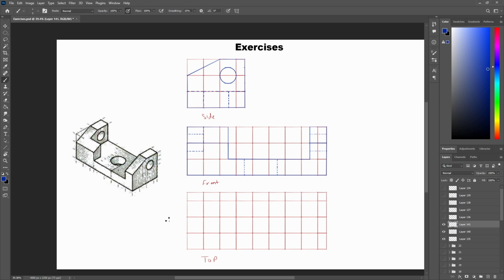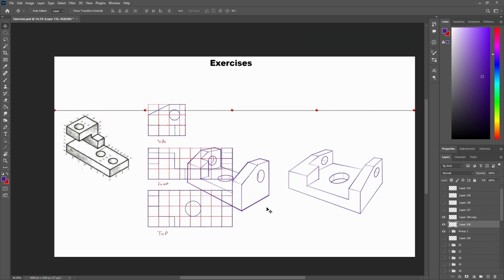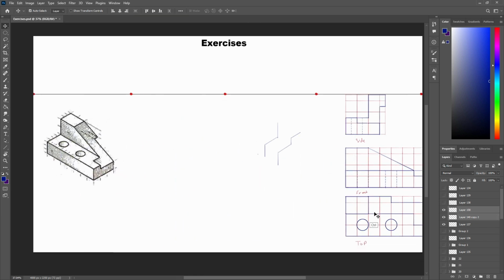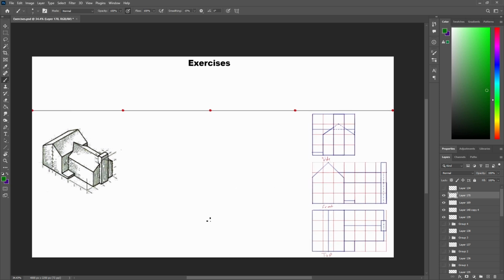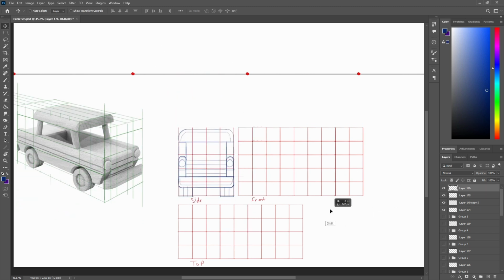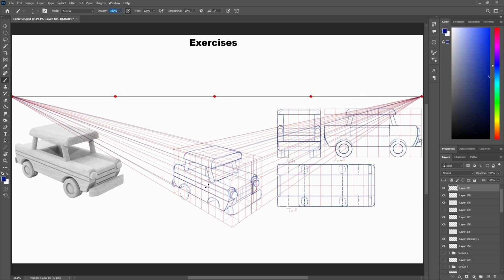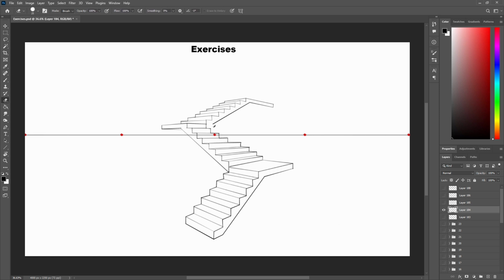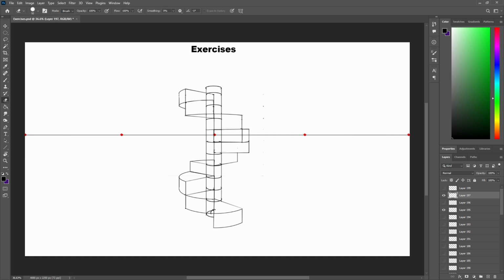Lesson 38: Perspective Drawing Exercises Part 4 on Lessons 25-27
Or
About This Video
Moving on to lessons 25-27 with a part 4 video with Drawing Geometrical objects in perspective. We try harder shapes to draw in perspective here. First we draw the 2D projection for the object and then redraw it in 3D. We try also to draw a simple house, a toy car before moving on to drawing some different types of stairs.

Index:

Introduction : (0:00)
Object one: (0:27)
Object Two: (10:45)
Object Three: (15:46)
Object Four: (21:06)
A Simple house: (26:16)
A Toy Car: (31:35)
Triple Stairs: (43:40)
Spiral Stairs: (50:54)
Outro: (57:49)